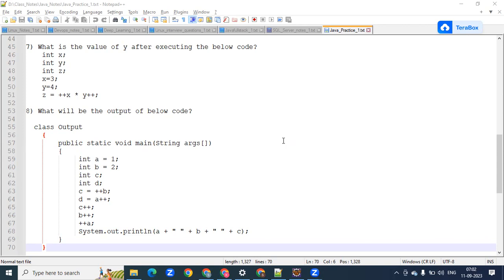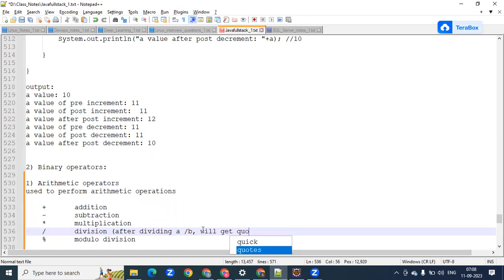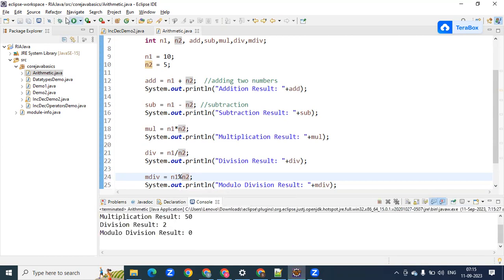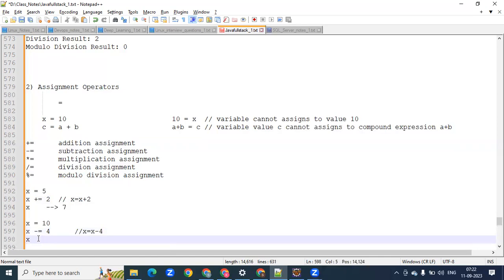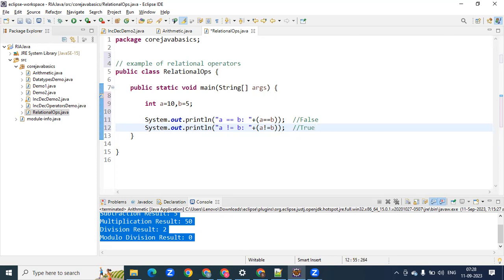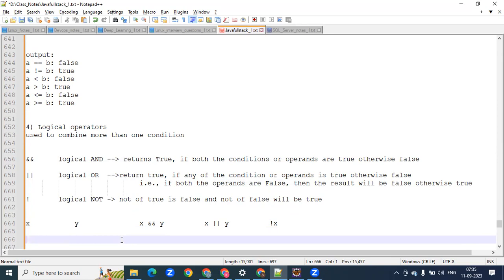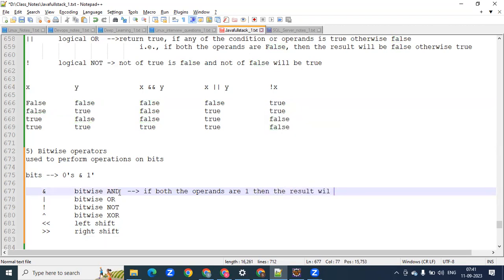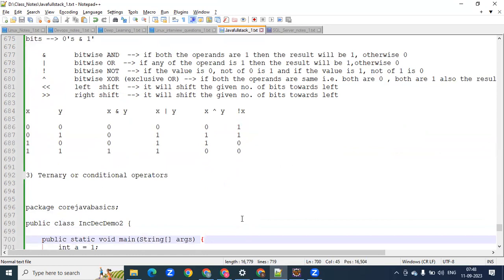Core Java Session 4